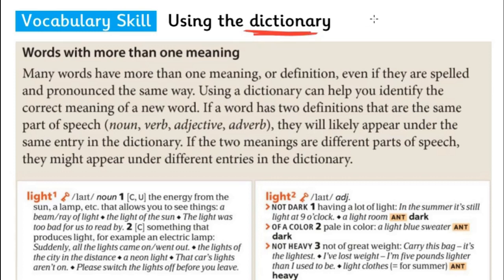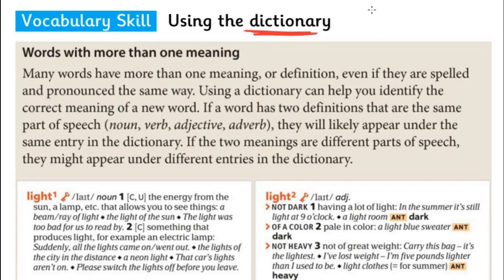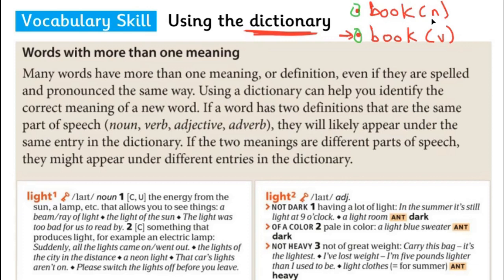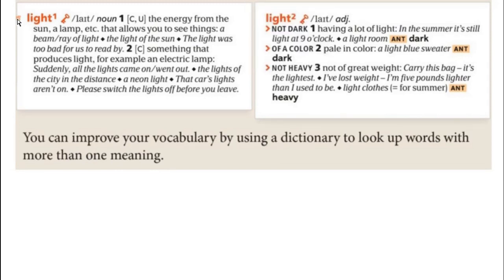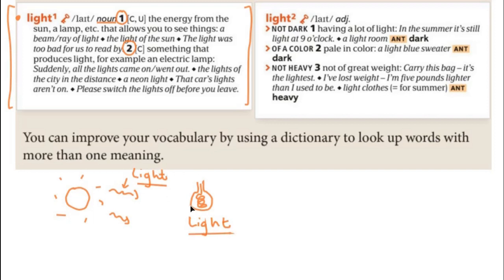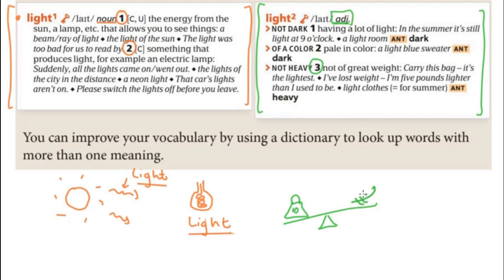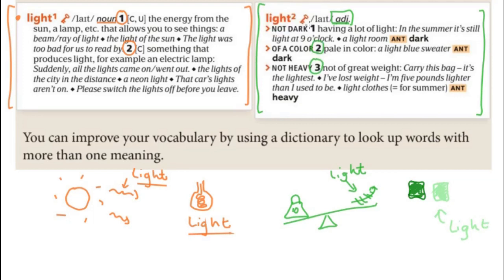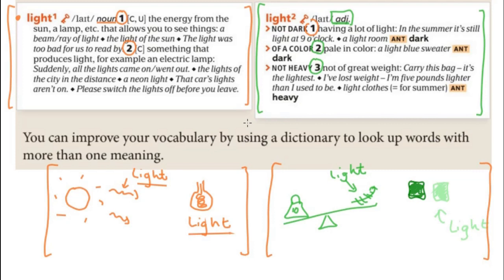B2RW Unit 6 - Vocabulary Skill - Using the dictionary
The English Language Center at Taibah University presents:

A vocabulary lesson on using the dictionary

Produced by: R.I.